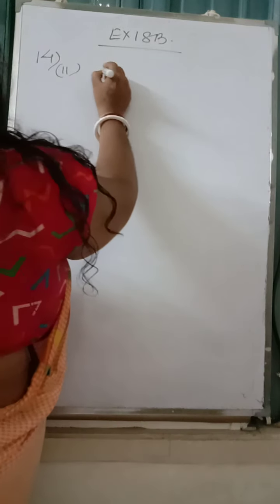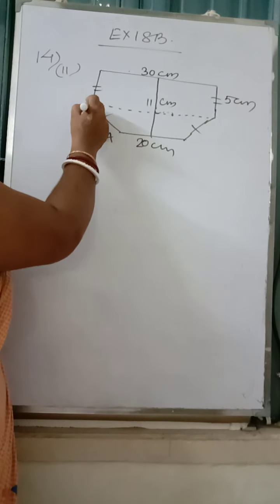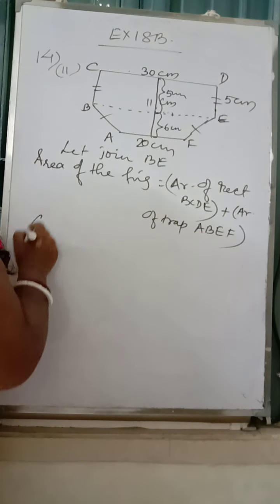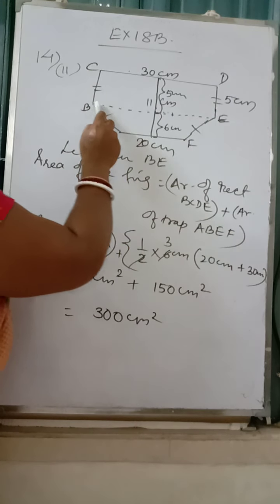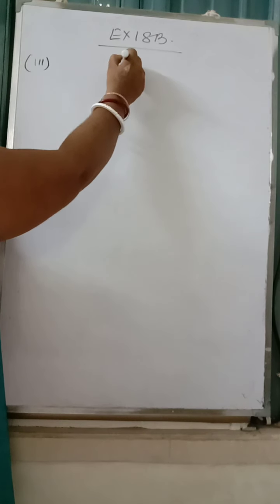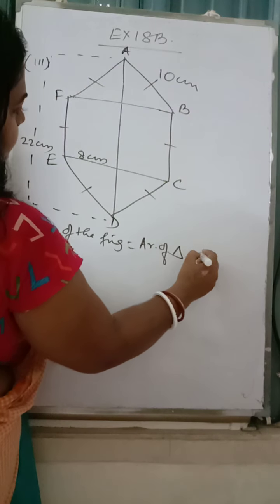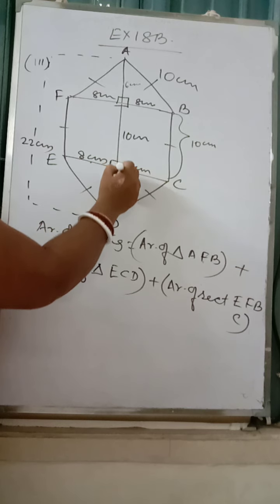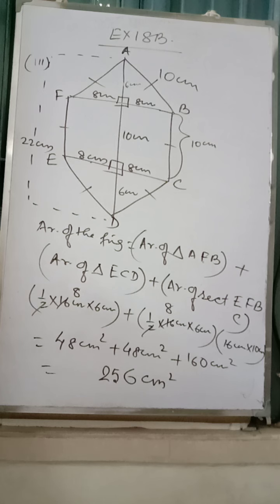Geometry 8 Ex. 18 B